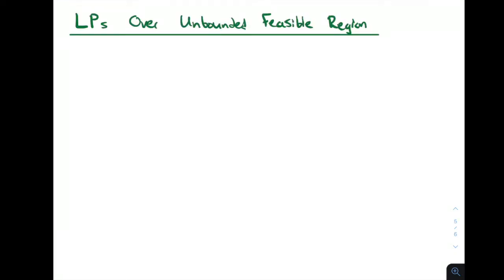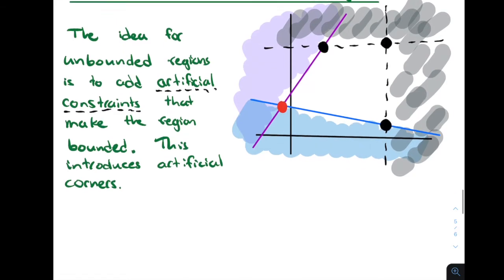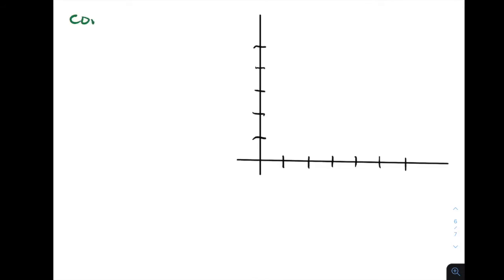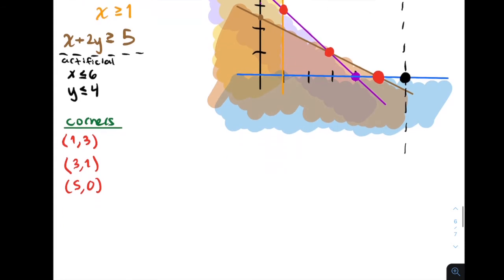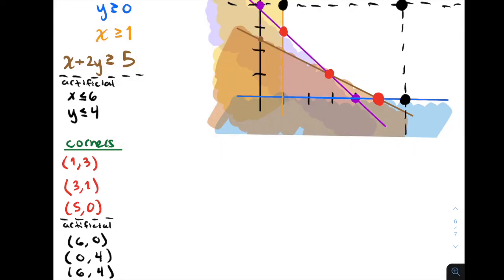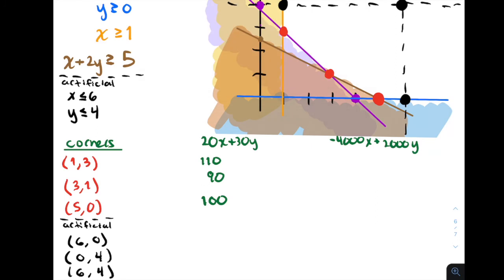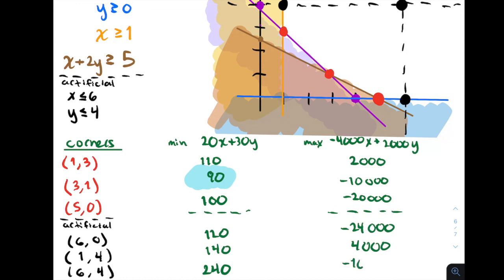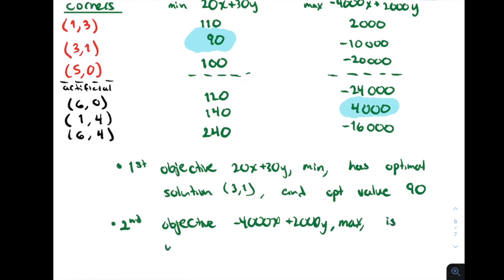Finite Math: LP Over Unbounded Region